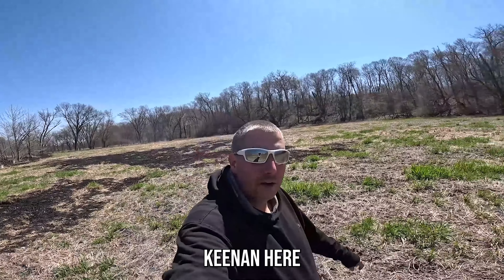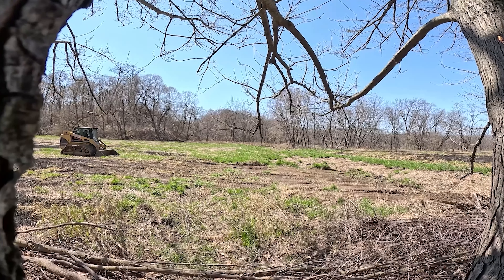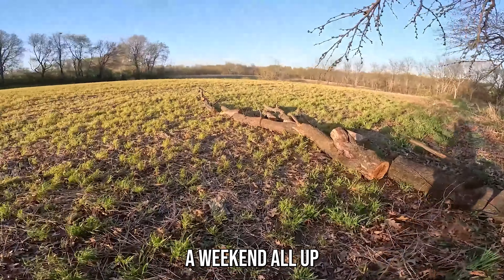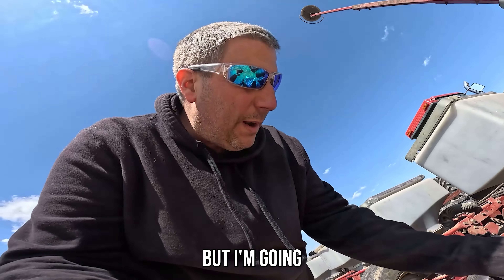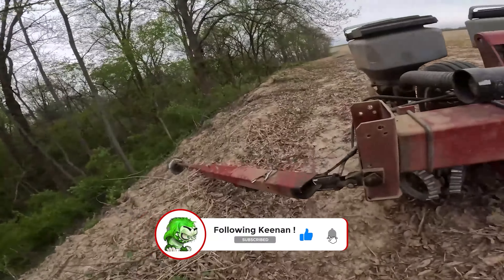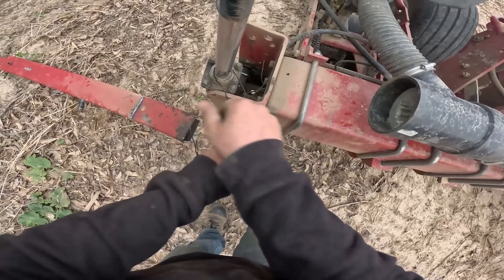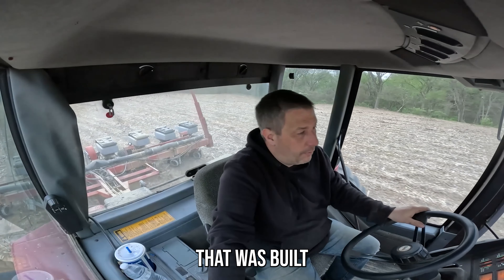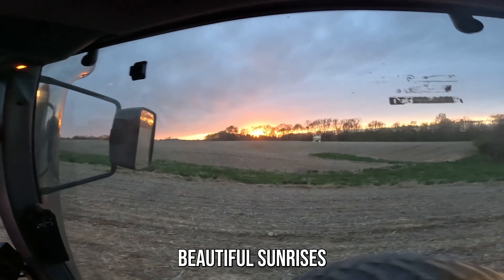Unleashing the Red Giants! Following Keenan !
Want to go farming? Let go planting and ride along with this Big Red Machine? Lets go.